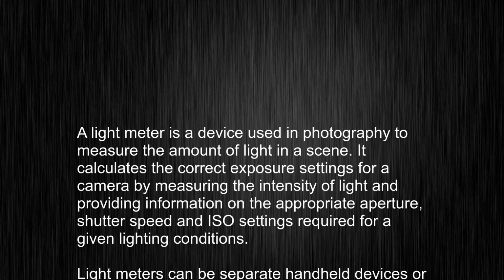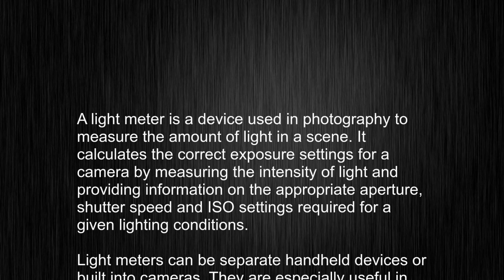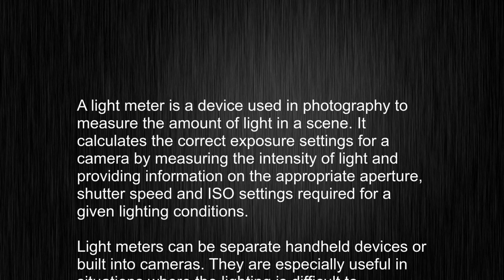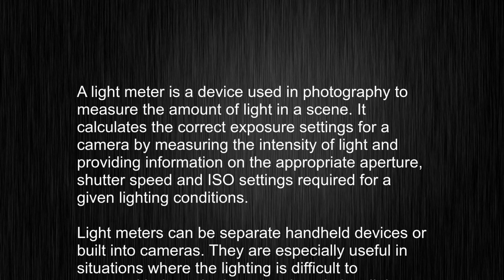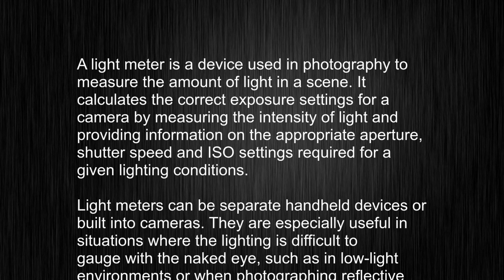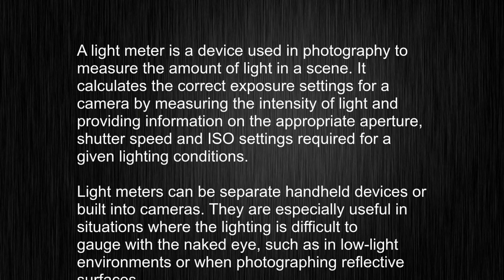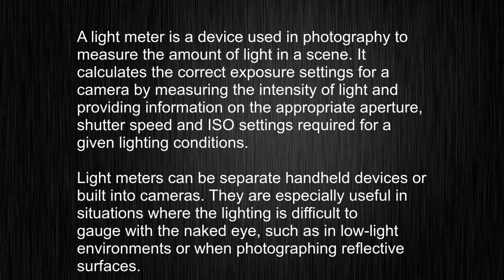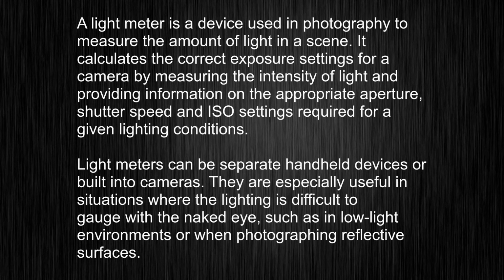light meter? Learn How to Use This English Word Correctly!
This video tells you what "light meter" means, how to pronounce it, provides a pronunciation guide and an accurate definition.
   00:00 Pronunciation
   00:23 Meaning

   - What is the meaning of light meter
   - How to say light meter
   - What is the definition of light meter
   - How to pronounce light meter

   Visit our free audio/video dictionary tutorial to learn how to correctly pronounce words/names and to learn their meanings, definitions, just like light meter definition and meaning in Merriam-Webster, light meter definition and meaning in Collins English Dictionary, light meter definition and meaning in The Oxford English Dictionary, light meter definition and meaning in Longman Dictionary of Contemporary English, light meter definition and meaning in Cambridge Advanced Learner's Dictionary, and more.